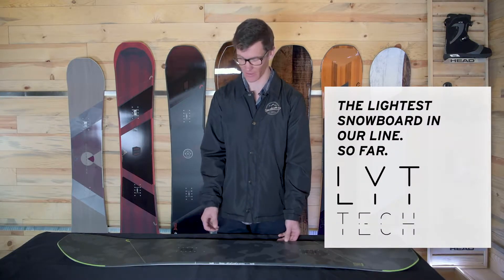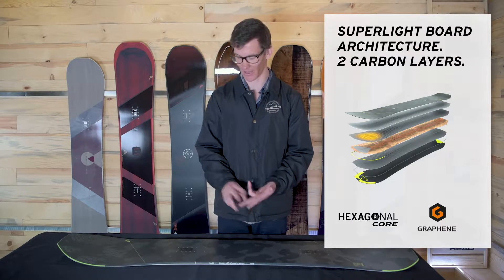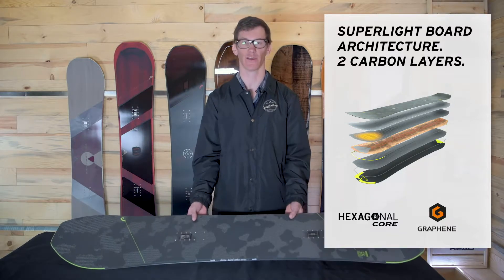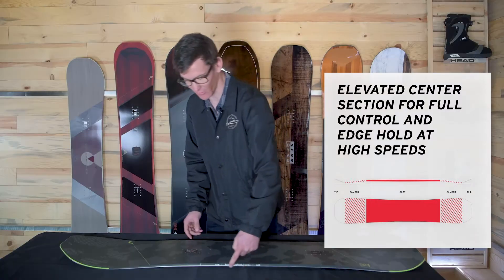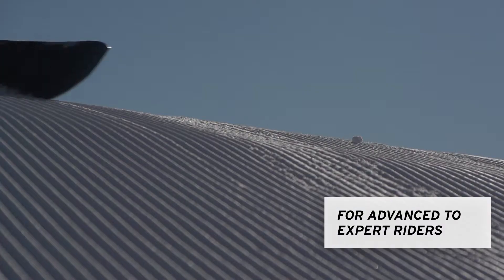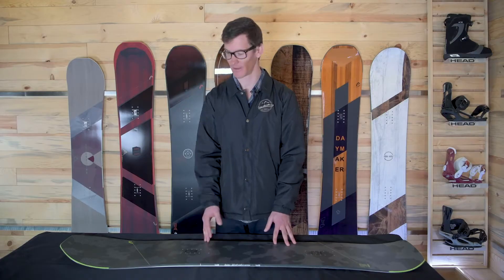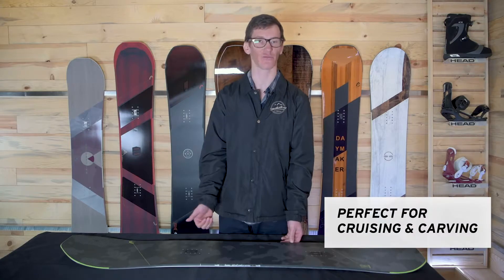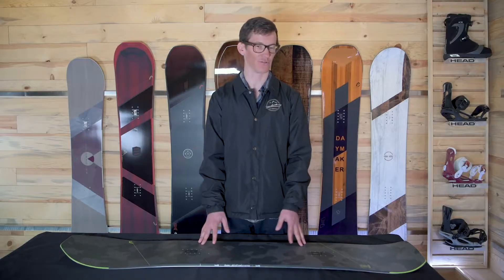Head Snowboards Kizamu Snowboard Product Video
New Head's Snowboard Kizamu Model - Features and Tech